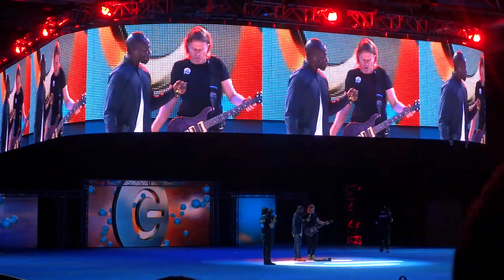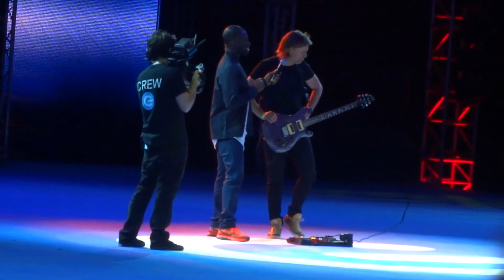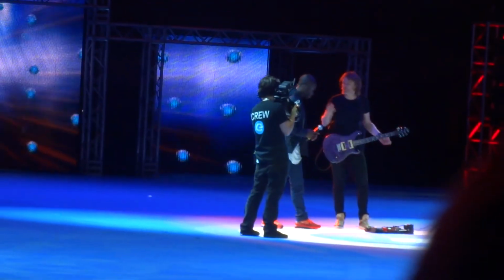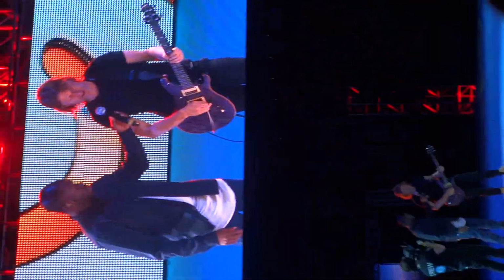The Gadget Show Live - 11:30am showing part 1